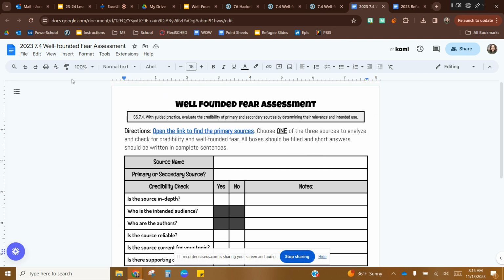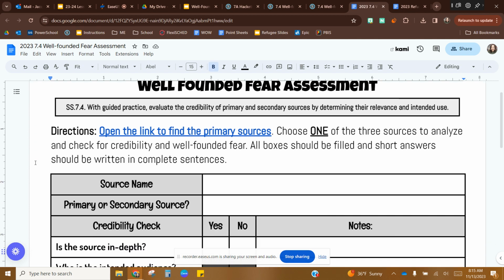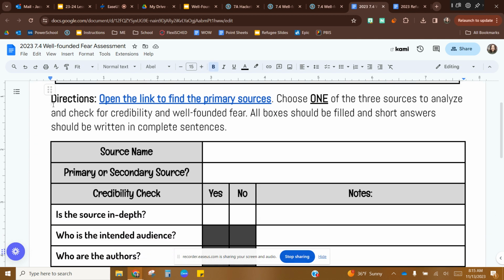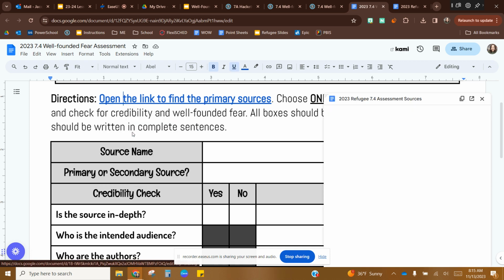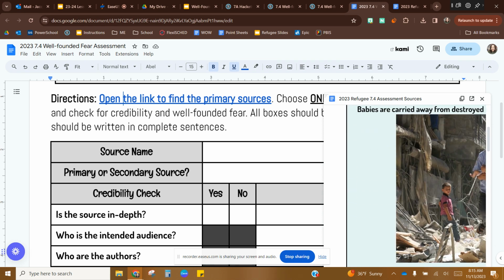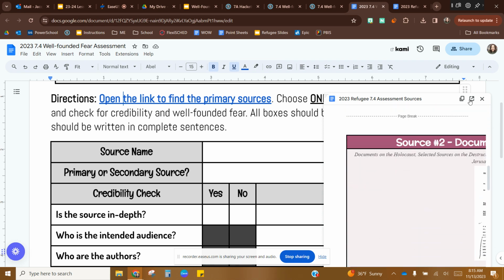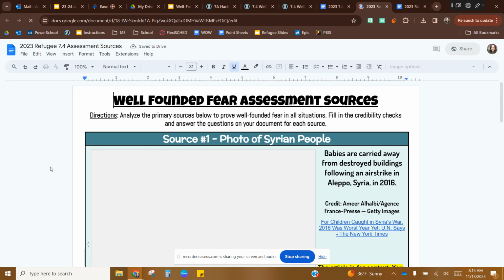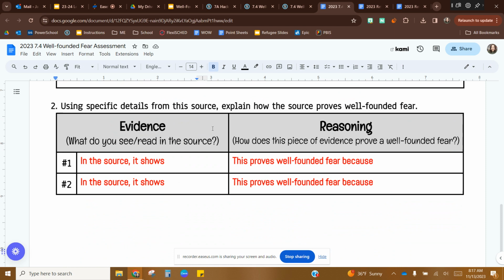7.4 Well-Founded Fear Assessment Instructions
Watch the video to see how to get to the assignment, what to do in the assignment, and what to do when you finish.